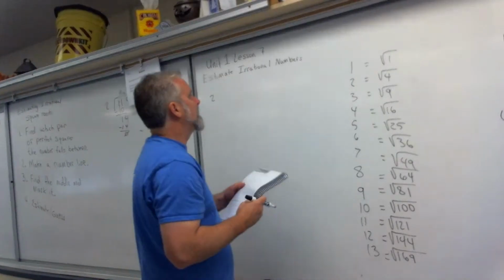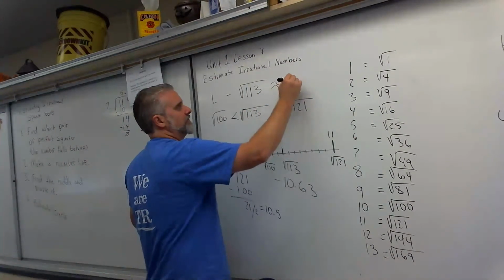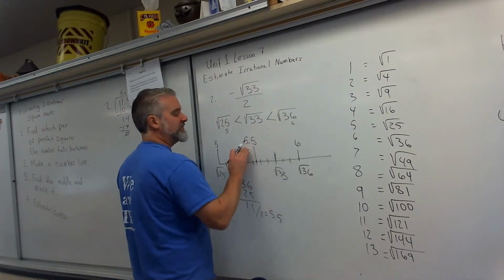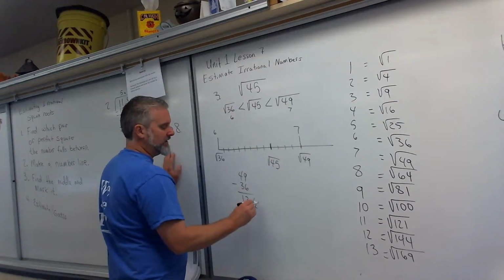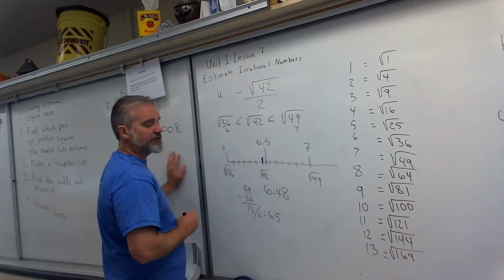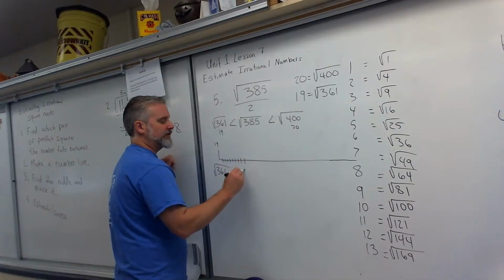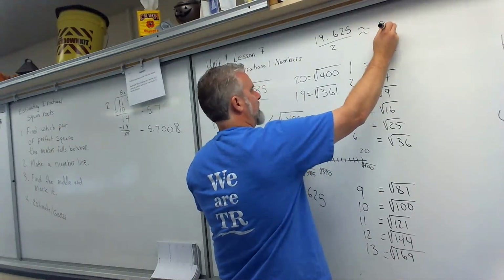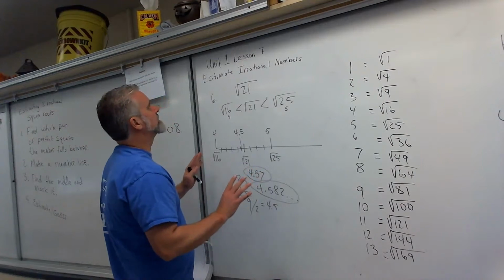Unit 1 Lesson 7 Estimate Irrational Numbers